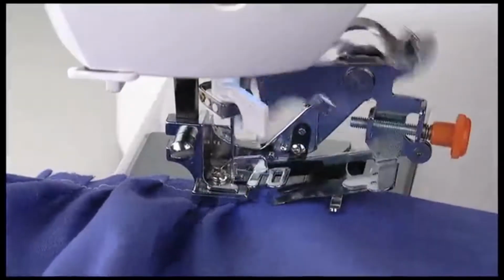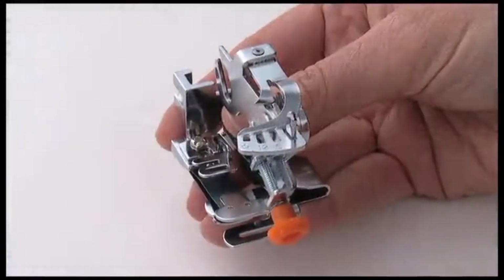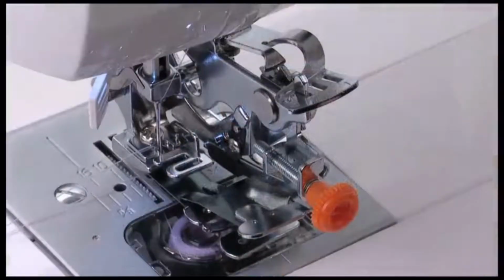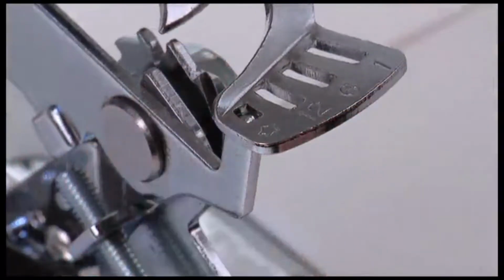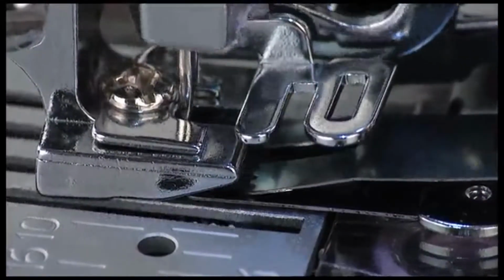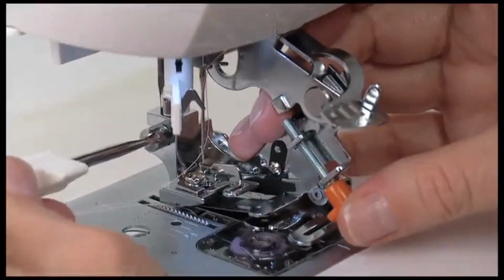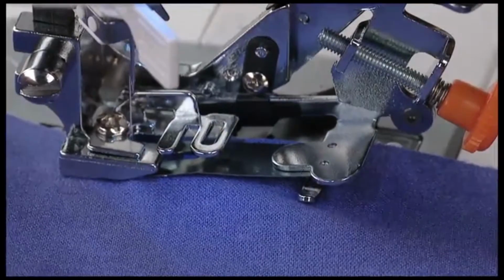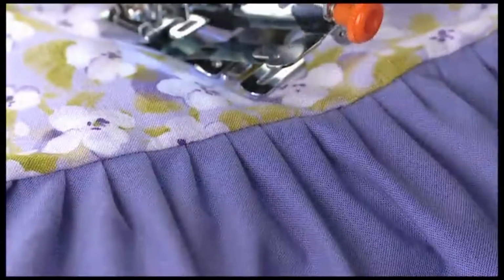[?] SINGER Ruffler Attachment Presser Foot Review {;:} SINGER Ruffler Attachment Presser Foot!.+..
SINGER Ruffler Attachment Presser Foot Review [Buy|Discounts] SINGER Ruffler Attachment Presser Foot Review {;:} SINGER Ruffler Attachment Presser Foot!

SINGER Sewing Machine Ruffler Attachment Presser Foot for Low-Shank Sewing Machines

SINGER SEWING MACHINE RUFFLER: The SINGER Sewing Machine Ruffler is used to create perfectly spaced pleats and gathers. The Ruffler makes uniform pleats at set intervals Ruffler works best with light to medium weight fabrics.

SINGER Sewing Machine Ruffler with DIMENSIONS: The SINGER Sewing Machine Ruffler dimension with 3 x 2 x 2 inches and Item weight 4 ounces.

SINGER Sewing Machine Ruffler INSTALLATION: Downloadable instructions and video tutorial available on this product page.

SINGER Sewing Machine Ruffler is warranted for use in the US and Canada at 110 volts only.

SINGER Sewing Machine Ruffler Review 3+ SINGER Sewing Machine Ruffler Attachment Presser Foot